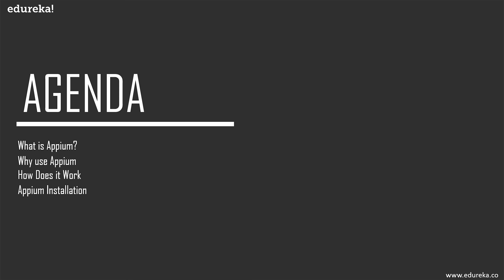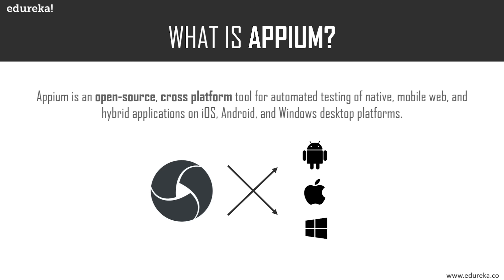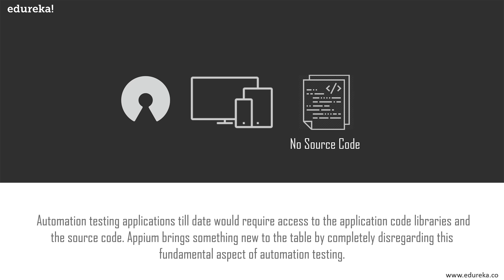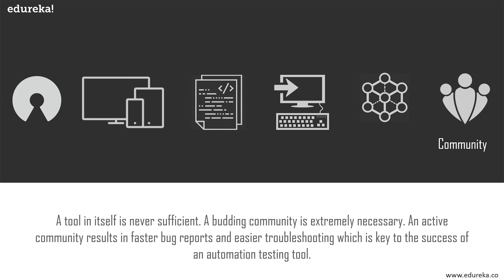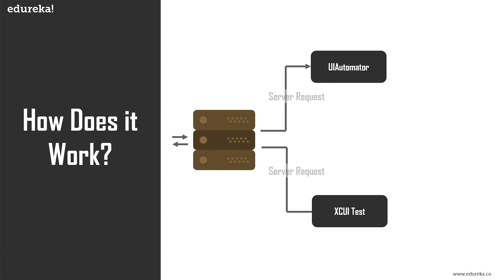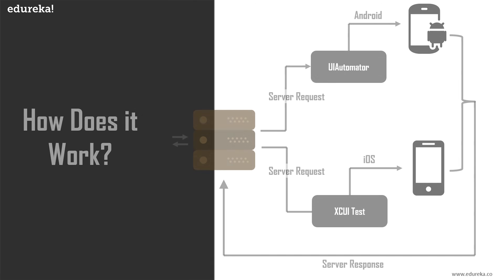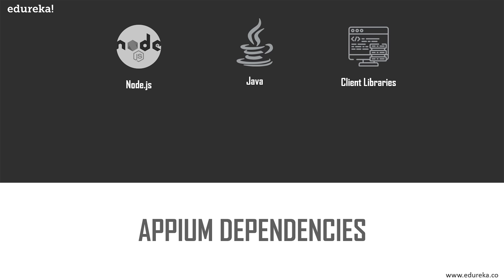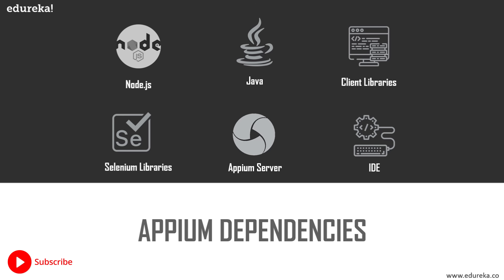What is Appium? | Introduction to Appium | Appium Certification Training | Edureka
This Edureka "What is Appium" video will give you a general introduction to Appium, a tool that has widespread acceptance in the mobile application testing industry.
The following topics will be discussed in the video:
1:20 What is Appium?
2:27 Why Choose Appium?
4:11 How does it Work?
6:19 Appium Installation

About Edureka's Mobile App Testing Using Appium Course

Edureka’s Mobile App Testing Using Appium is designed to help you understand the core concepts of Mobile Test Automation. This course will prepare you to automate Android Native or Hybrid apps using Appium v1.11.1 tool and Selenium test scripts in Java. You will get a brief overview on Appium Architecture and other components like TestNG Framework, ADB and UIAutomator.

Why Learn Mobile App Testing Using Appium?

Mobile apps play a significant role in our daily lives. Apps are designed and developed for a variety of categories such as Art, Automobiles, Food and Health, Business, Finance, Entertainment, Education and a lot more, which comes in handy all the time. Mobile App Testing using Appium course provides various solutions to test automation and validate the overall functioning of the apps.

Who Should Go For Who Should Go for This Course?

The course is designed for all those who want to perform/learn about Mobile App Testing:
Developers aspiring to be a ‘Mobile Test Automation engineer'
Manual Testers
Performance Test engineers
Software Test engineers

Basic understanding of manual QA Process
Prior programming experience is desired (JAVA is preferred)
Experience in an integrated development environment (IDE) (latest version of Eclipse preferred)
To help you brush up these skills, you will get the Java Essentials self-paced videos as complimentary.